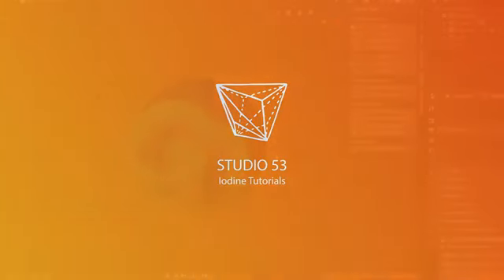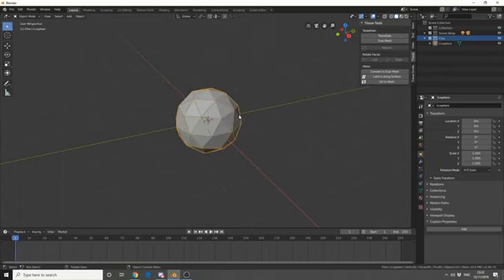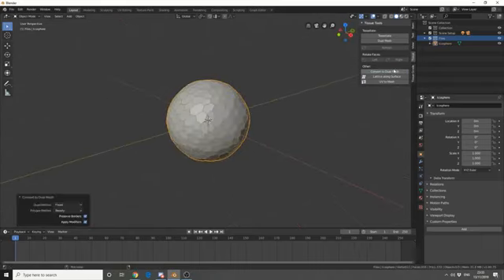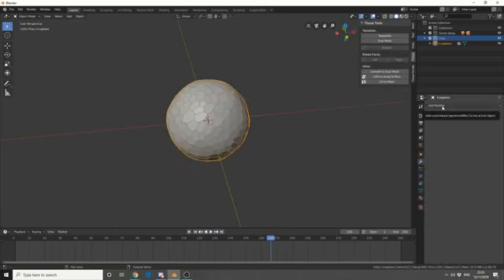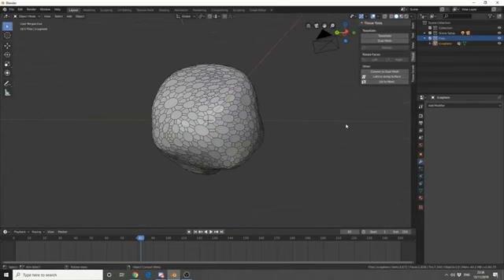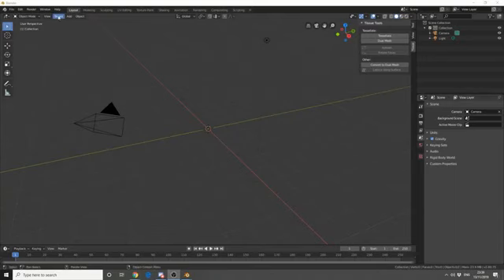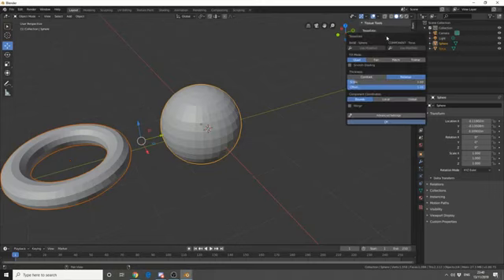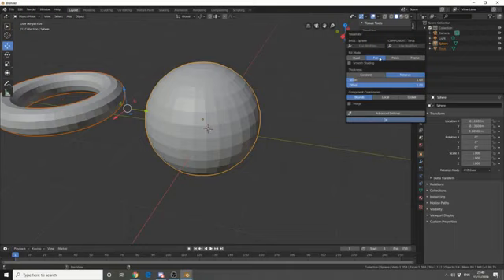Blender 28 Add on Review Tissue